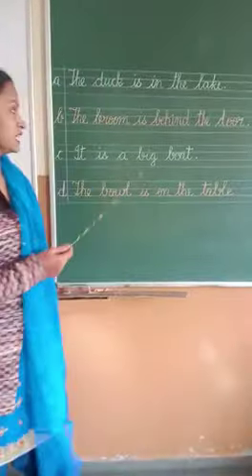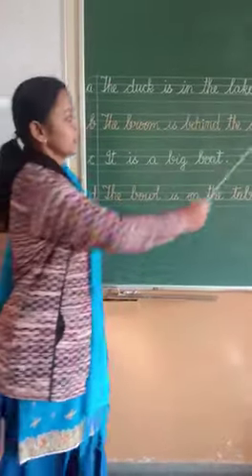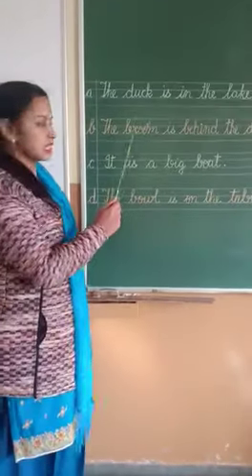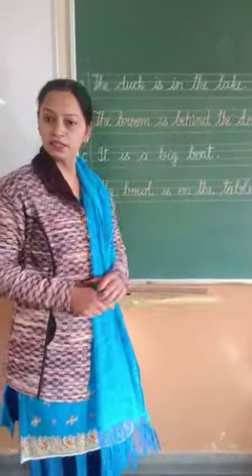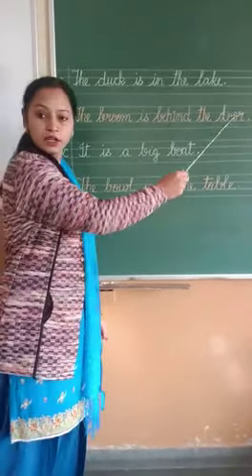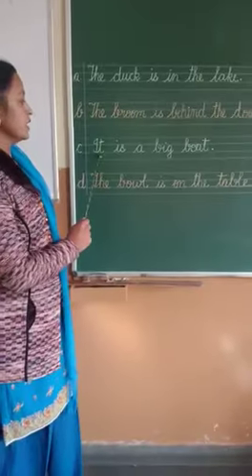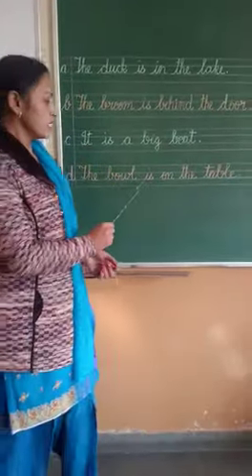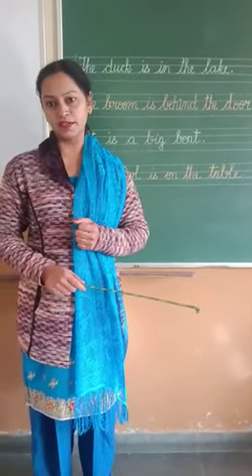||U.kg English Dict 31- 36 part- 4||